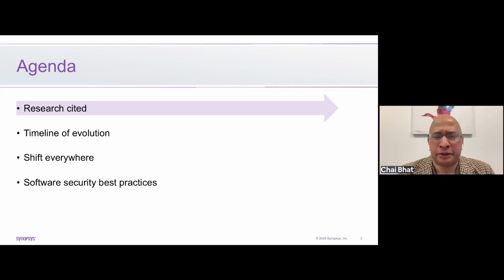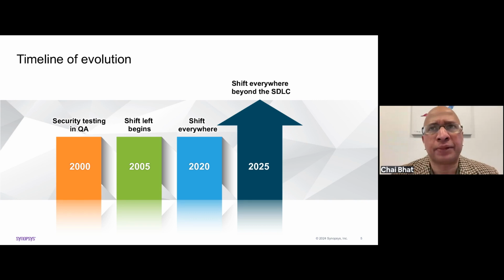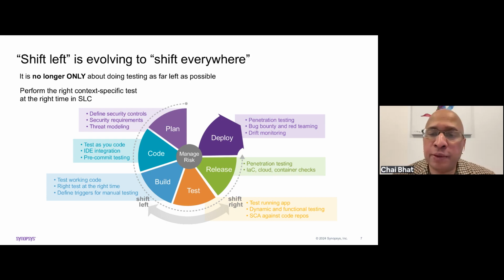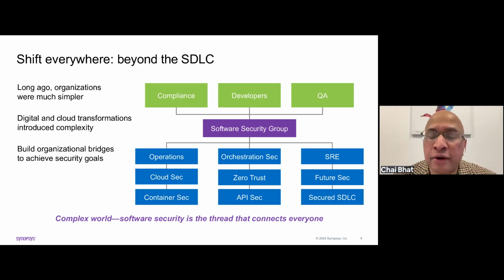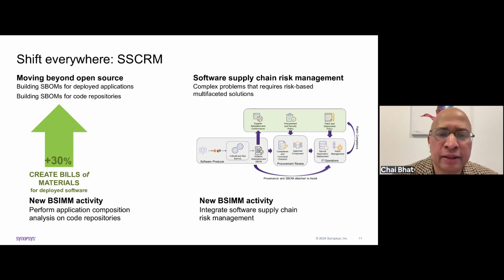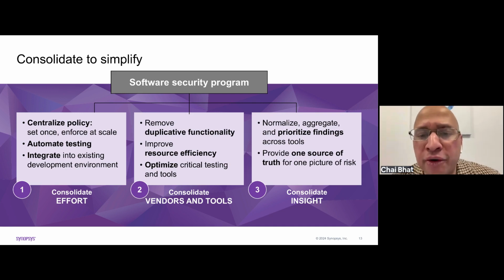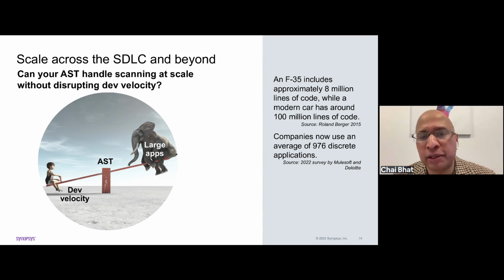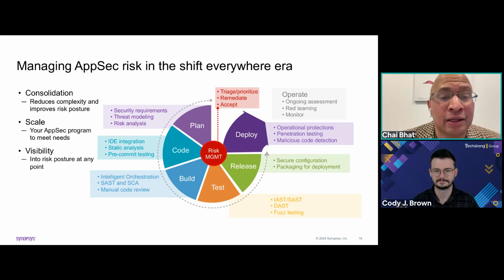The Evolution of Shift Everywhere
A few years ago, “shift left” was expanded to include a broader testing philosophy in which designs and other development artifacts were also tested as soon as they were ready—this was the beginning of “shift everywhere.”

Today, firms are embracing the culture of shift everywhere in the software development pipeline, updating policy and strategy to integrate security touchpoints-as-code throughout the software development life cycle (SDLC).

But are your application security (AppSec) tools, programs and people equipped to shift everywhere? In this Techstrong Learning Experience, we’ll discuss the best practices employed by organizations that embrace the shift everywhere.